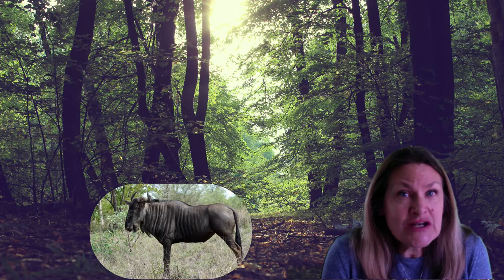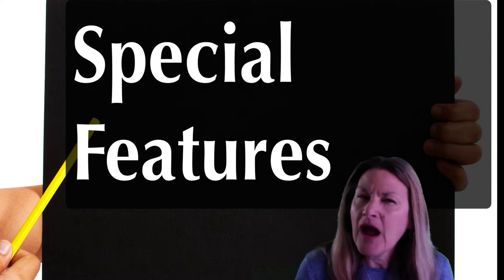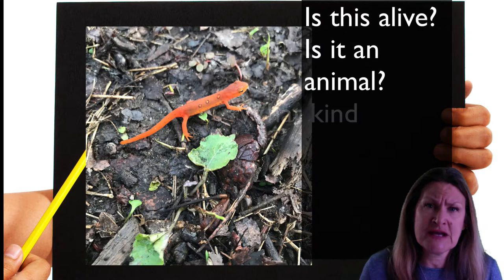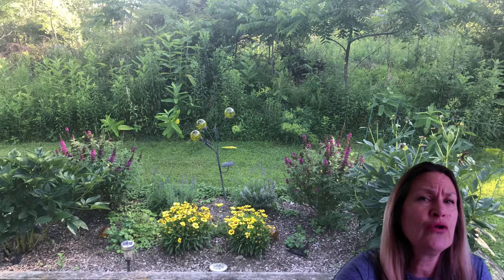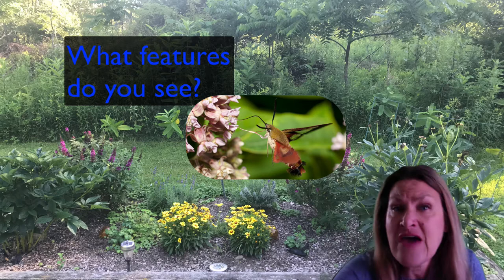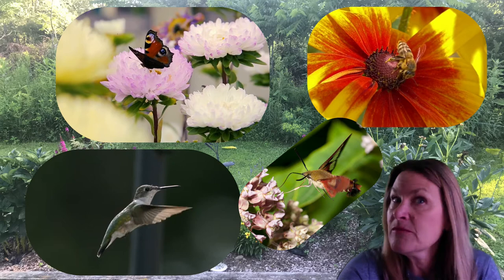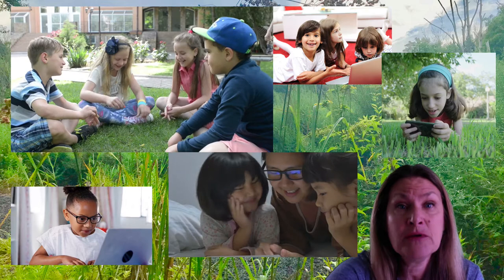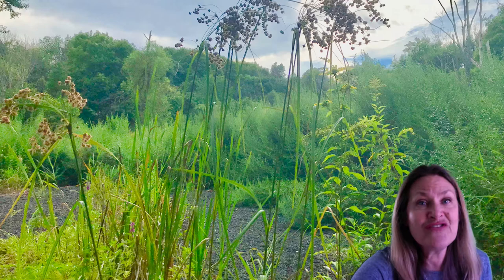Mystery Animal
Learn about animal identification and classification as you figure out the identity of a garden visitor.
NGSS learning targets 1-LS3.B, 3-LS3.B, and 4-LS1.A (DCI) through Analyzing and Interpreting Data and Engaging in Argument from Evidence (SEP) with a focus on Patterns and Structure and Function (CCC).